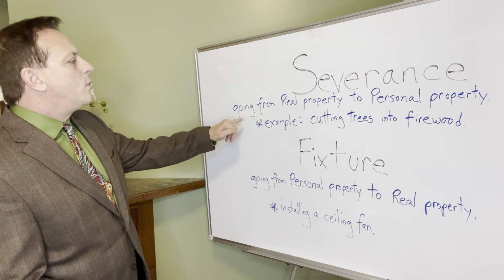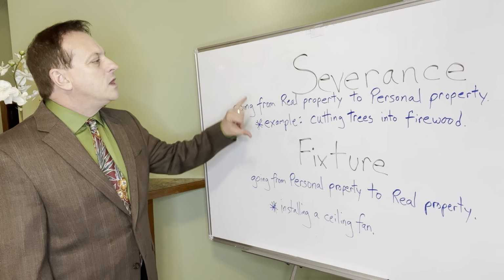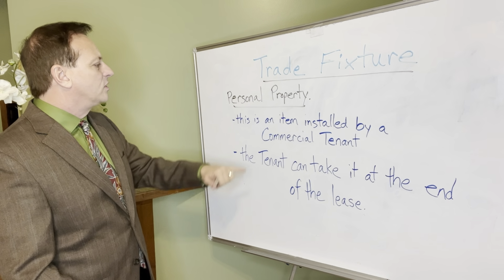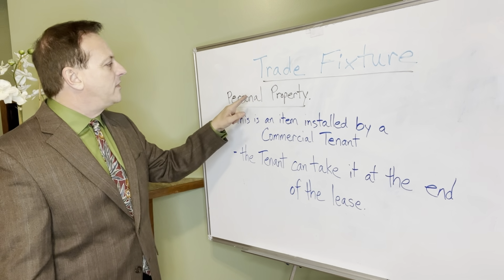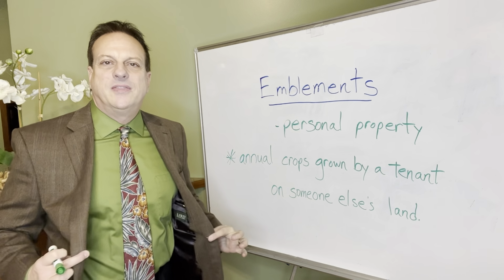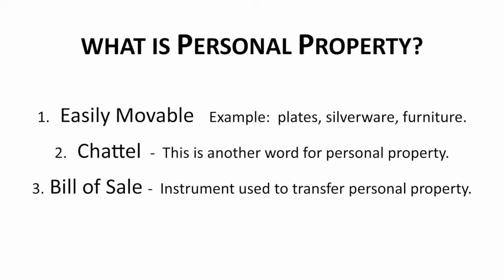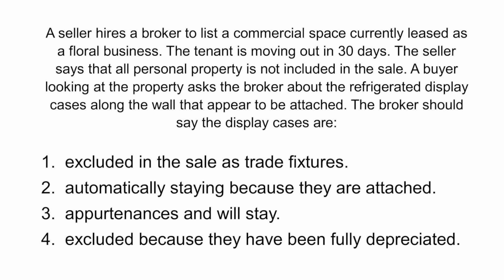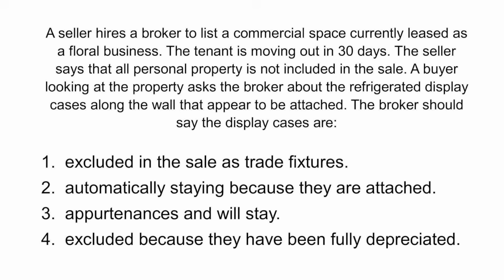Real estate test exam questions. How to pass the real estate exam.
Jonathan Goforth ABR, SFR, BPOR is a licensed Realtor in MO and KS with Keller Williams Platinum Partners.   Jonathan was listed in Forbes Magazine in 2019, 2020 and 2021 as one of the "Top Market Leaders in the United States".   Jonathan was also listed in Fortune Magazine in March 2021 on the "Top 500 List".   Articles were published by 5-Star Professionals.  Jonathan has a real estate broker license in Missouri.